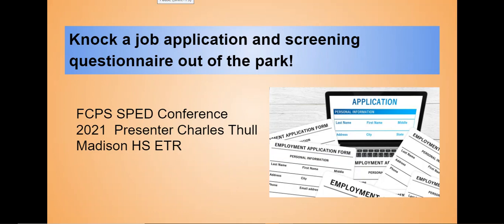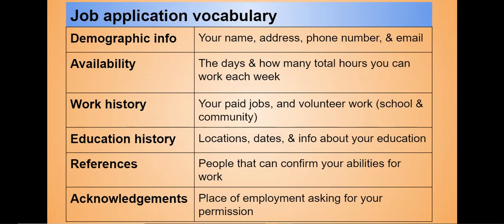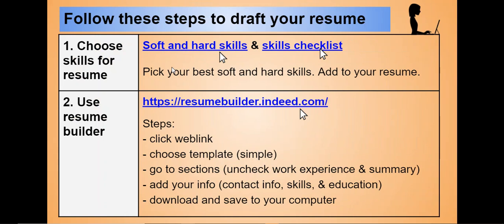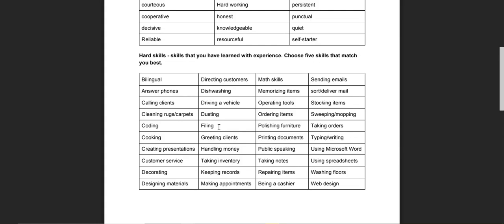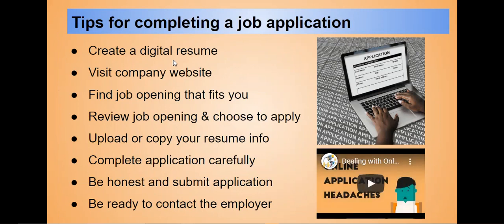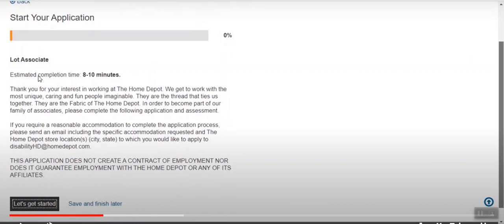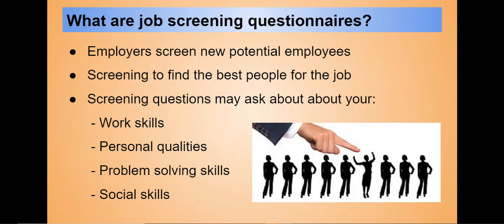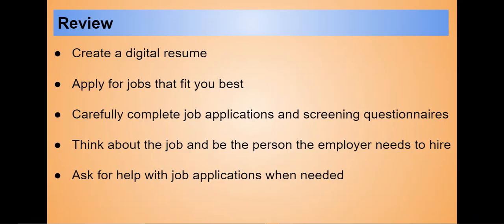STUDENT STRAND Knock a Job Application and Screening Questionnaire Out of the Park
Learn how to complete a job application and screening questionnaire that will get the attention of an employer.